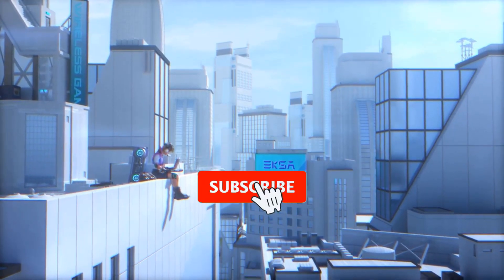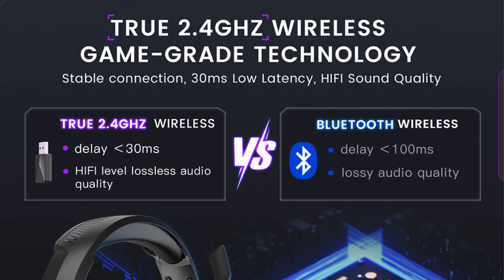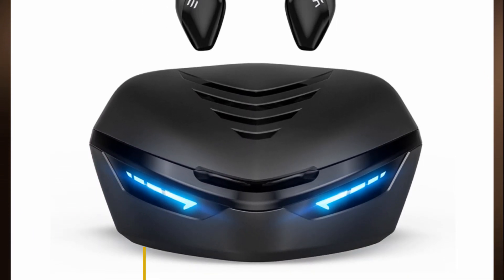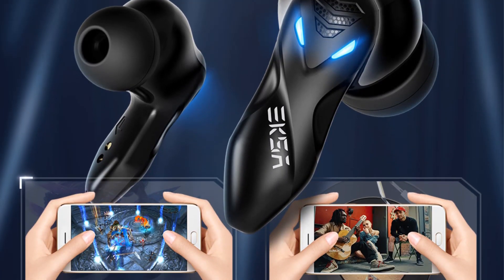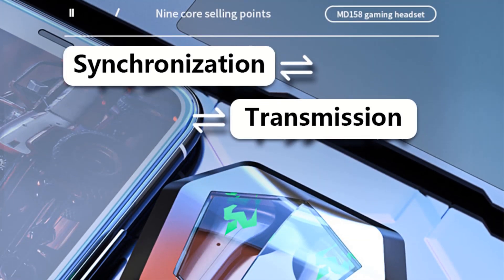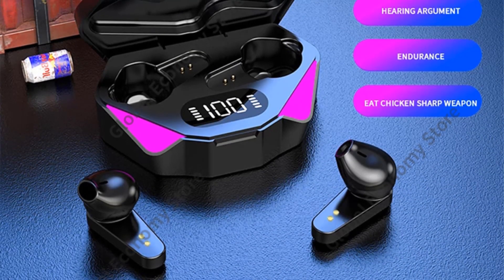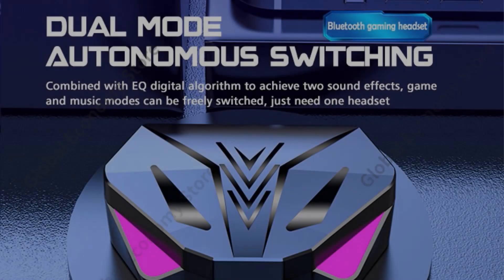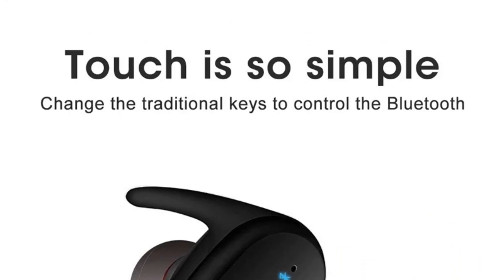✅Best True Wireless Earbuds 2023 | Top 5 Wireless Earbuds Review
1. EKSA E1000.

2. EKSA GT1.

3. TWS 5.2 Gaming Earbuds.

4. X15 TWS Gaming Earbuds.

5. Y30 Wireless Headphones.

Hey guys in this video we are going to be checking out theBest True Wireless Earbuds. You Can Buy Right Now. We made This List Based On Our Personal Opinion and hours of research & we have listed them based on the type of features and Price. We have Included options for every type of user so whether you are looking for the best budget.

      owners.